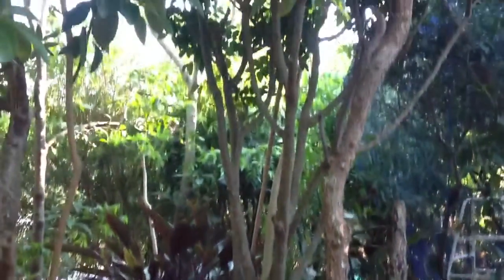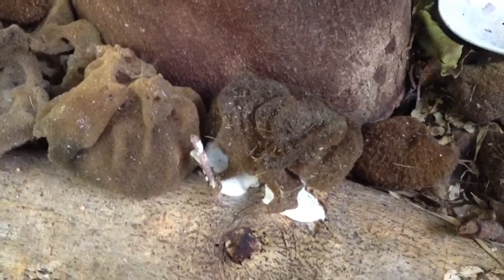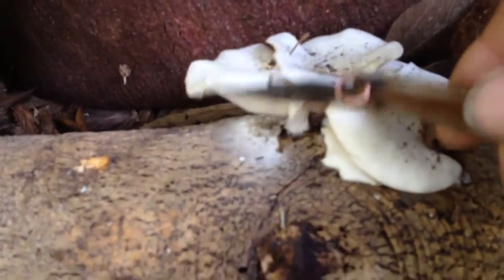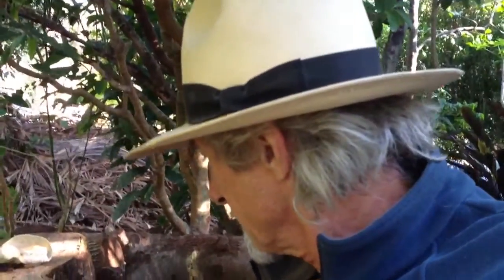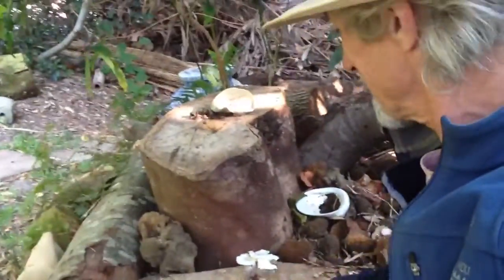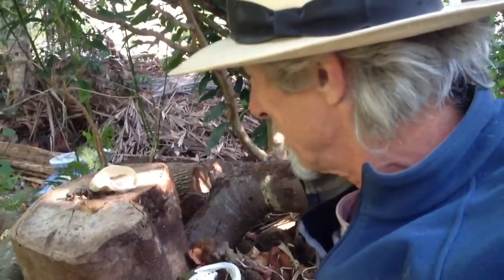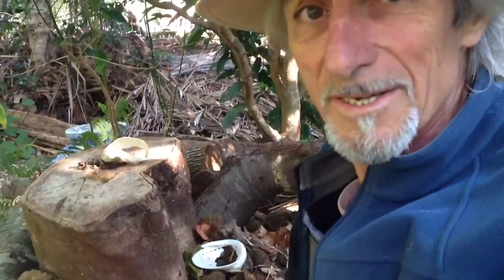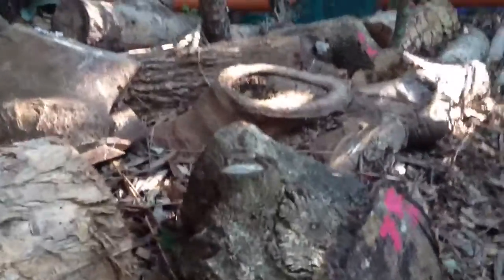Oyster Mushrooms Spawns And Reishi on Logs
No need to buy inoculated logs.